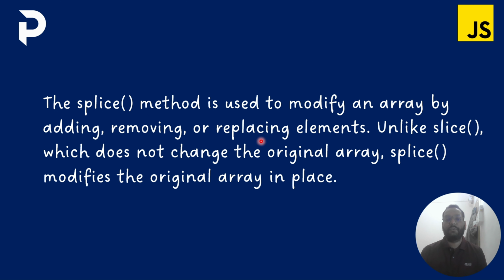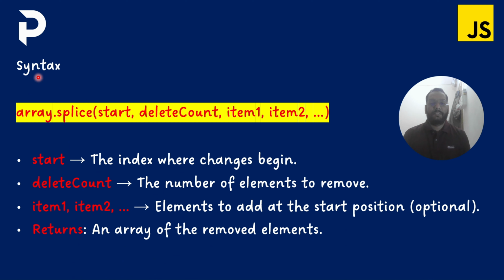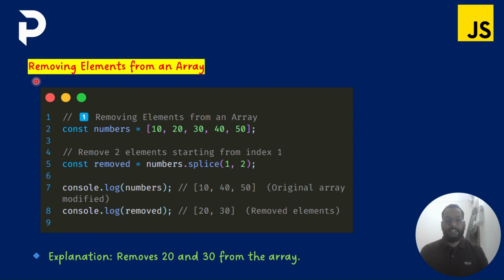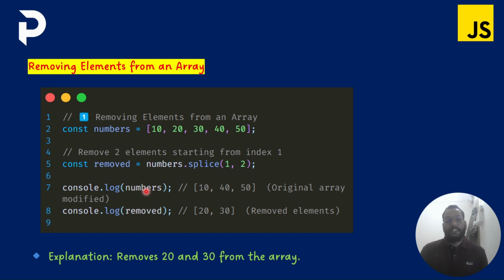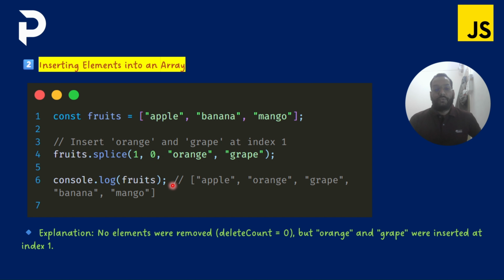splice method in JavaScript with example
Here's a suggested description and hashtags for your YouTube video:

### **Description:**
In this video, we explore the `splice()` method in JavaScript with a clear example. Learn how to add, remove, and replace elements in an array using this powerful method. Whether you're a beginner or preparing for a JavaScript interview, understanding `splice()` is a must! Watch the full explanation and examples to master this essential array method.